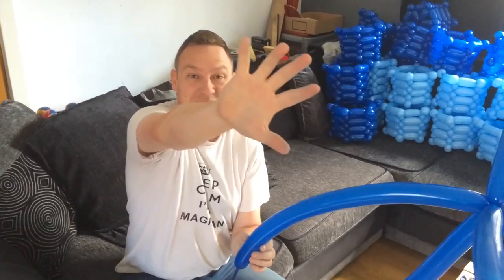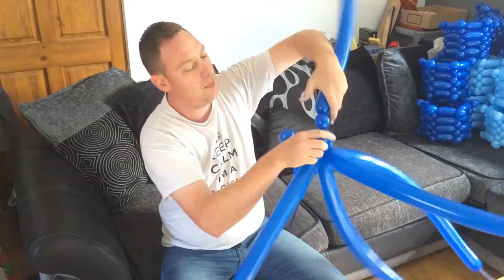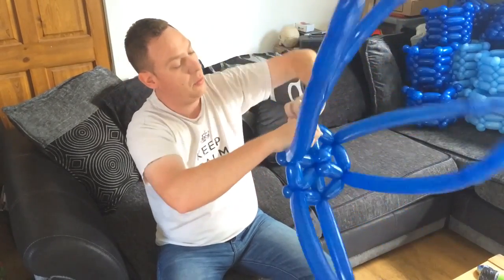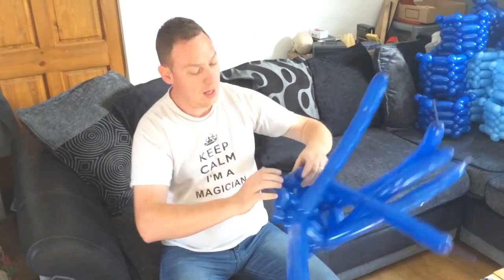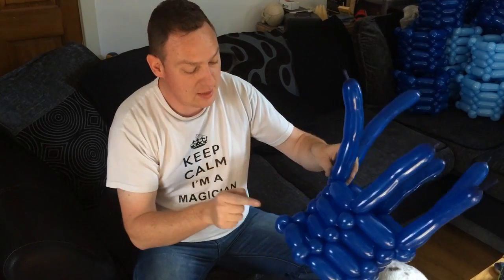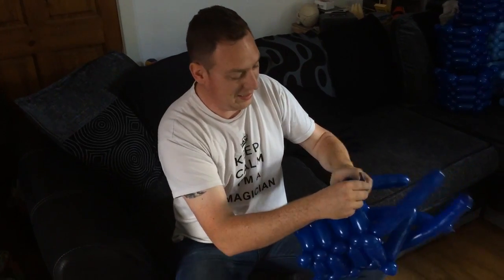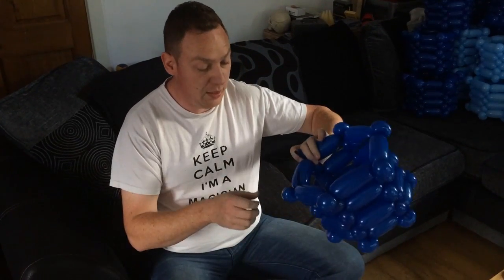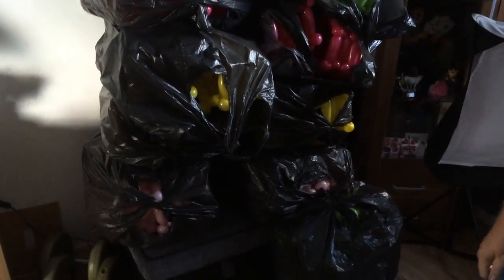60 Balloon baskets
Dicky bow entertainment 60 Balloon basket's